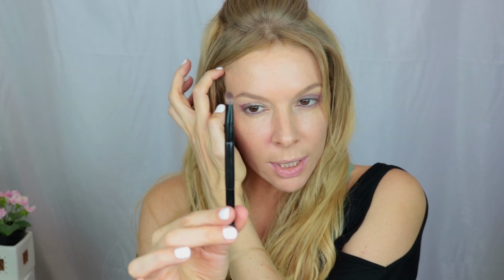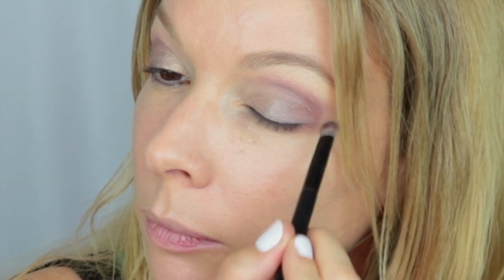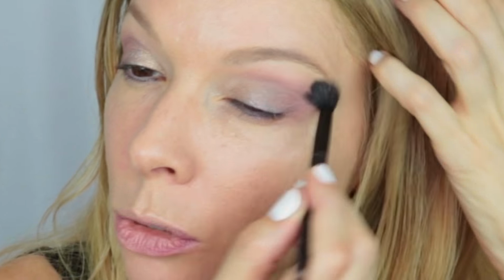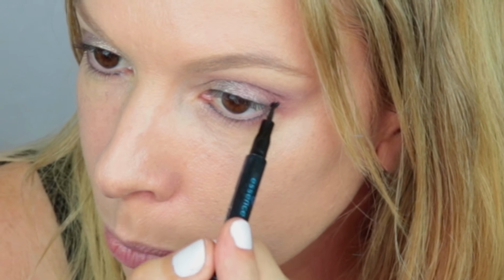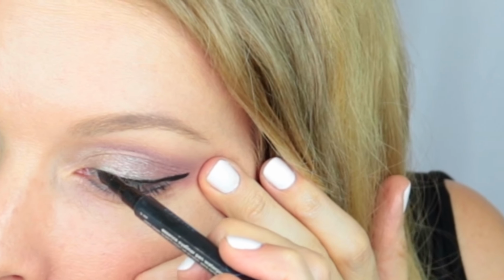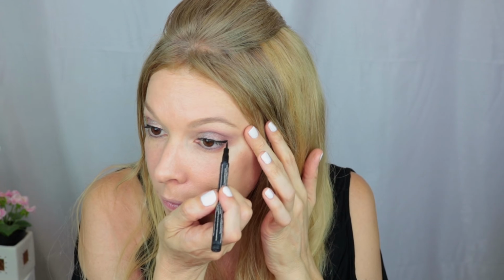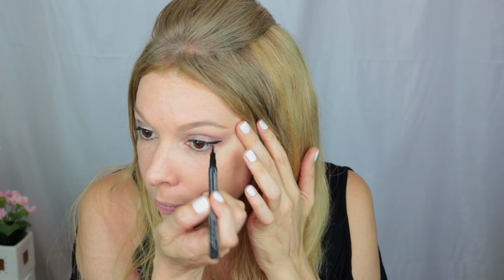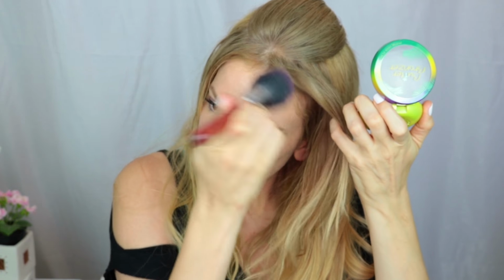Beautiful lavender eye & glowy skin (2018)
Beautiful lavender eye & glowy skin makeup tutorial

yours
Elinor

camera:
CANON eos 750D